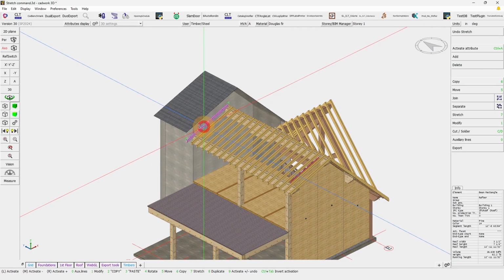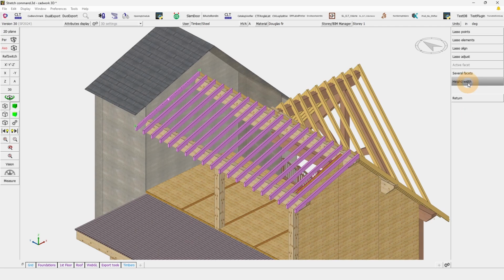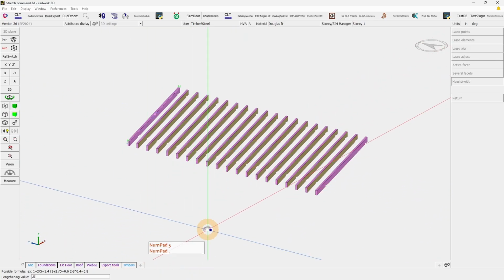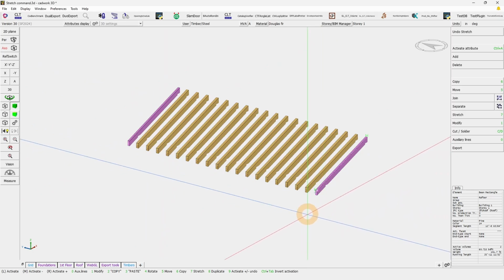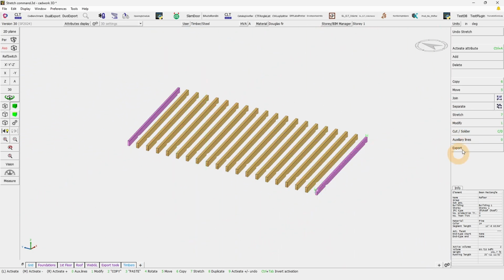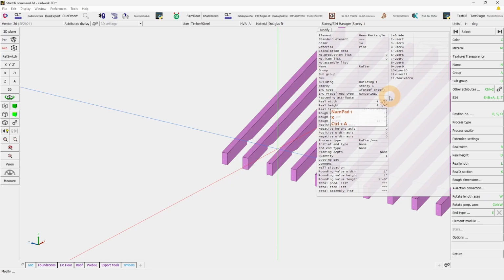Stretch Width and Height (Cadwork Basics)